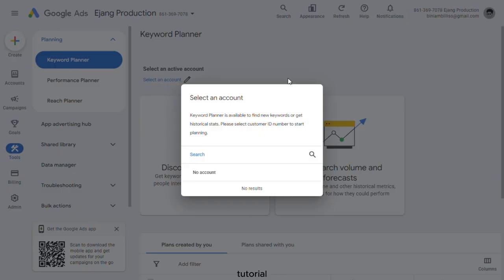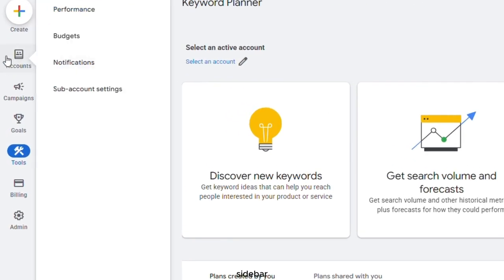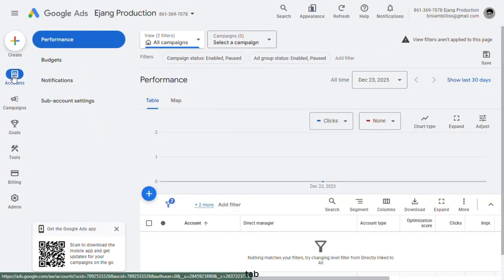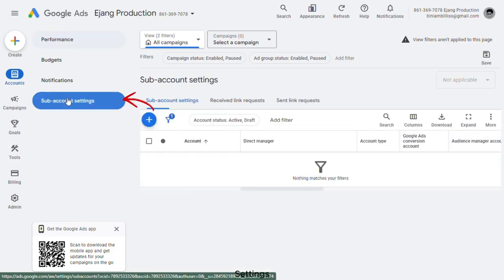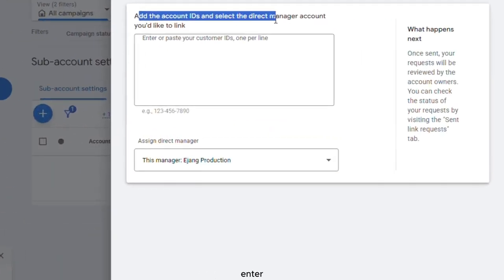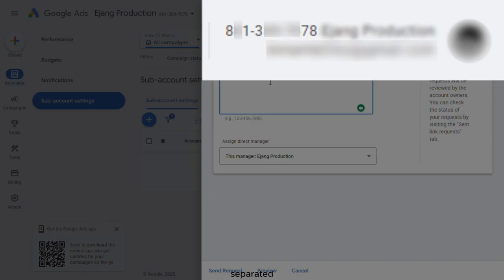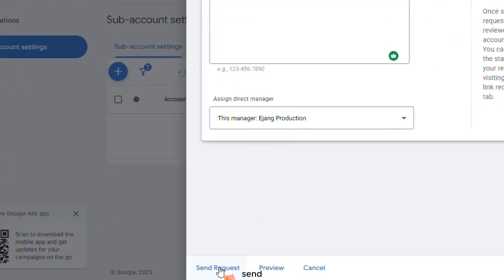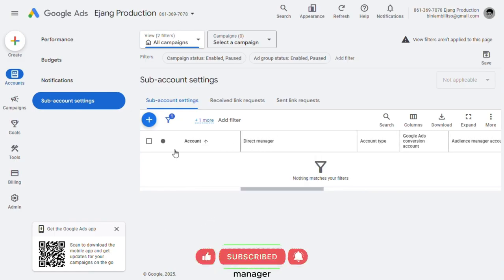How to Request Access to Google Ads Manager Account (Step by Step)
Need to manage or collaborate on a Google Ads account but don’t have access yet? In this quick tutorial, I’ll show you exactly how to request access to a Google Ads Manager (MCC) account so you can start managing campaigns safely and efficiently.

You’ll learn:
– How to request access to a Google Ads account from a manager
– The different access levels and permissions available
– How to accept or reject invitations

Perfect for agencies, freelancers, and team members who need access to Google Ads accounts.